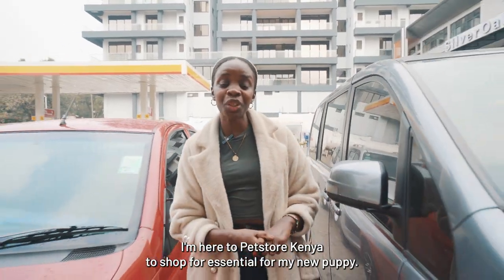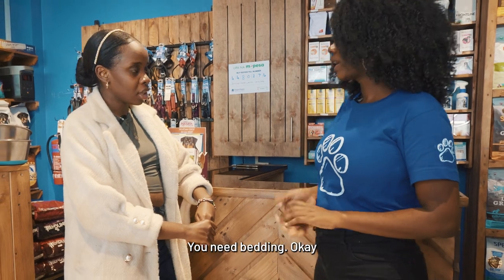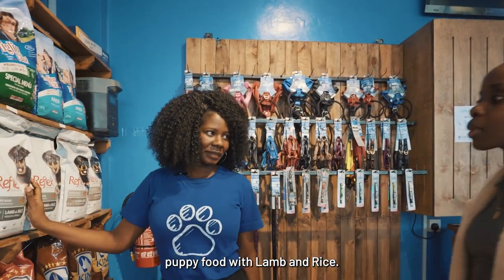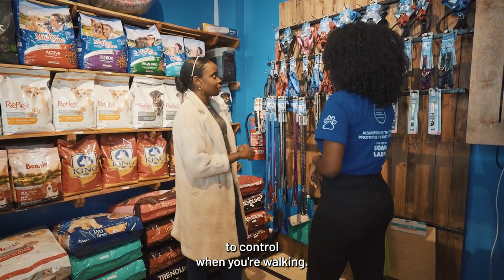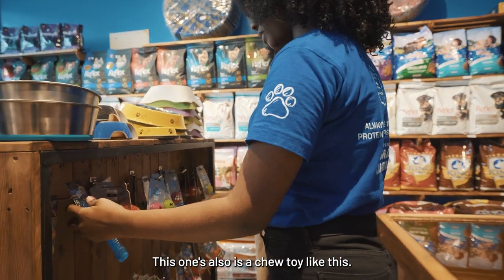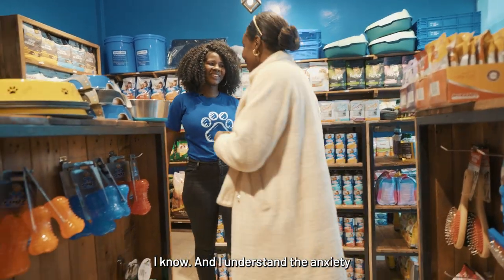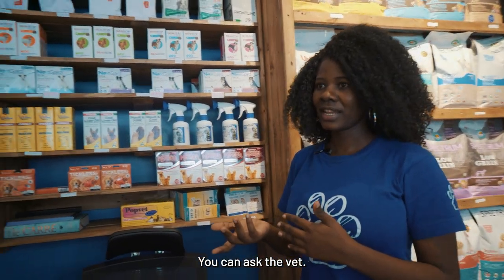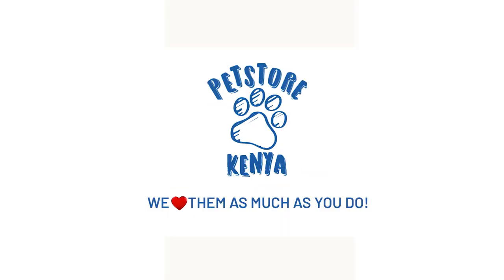Shopping at Petstore Kenya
At Petstore Kenya, our team of passionate pet lovers is ready to help you find the perfect products for your furry friend. From food and toys to grooming supplies and accessories, we've got you covered!

Visit our stores today and experience the Petstore Kenya difference:

📍Karen: At KSPCA on Langata Road
📍Loresho: At Mashiara Park, off Kaptagat Road
📍Rosslyn Square Luxury Mall, Redhill Road
📍Spring Valley Shell, Lower Kabete Road

Let's find the perfect products for your pet together! We ❤️them as much as you do!